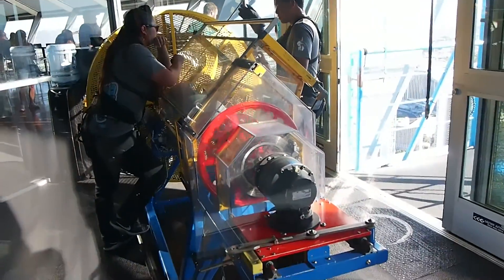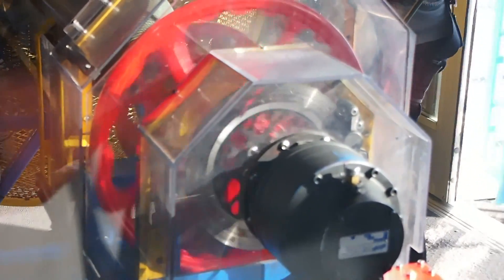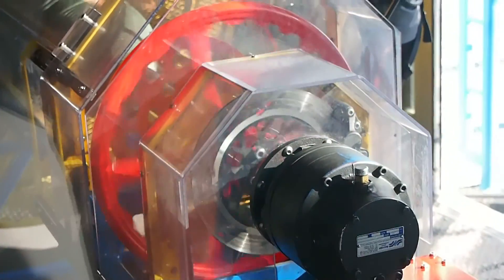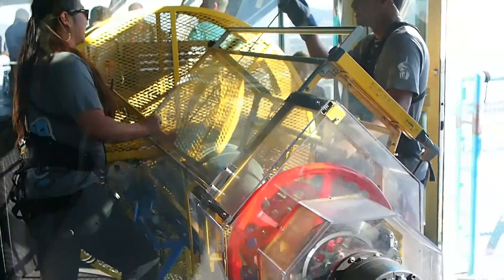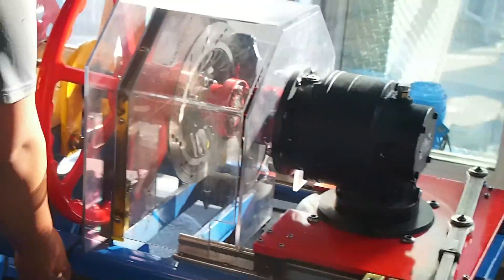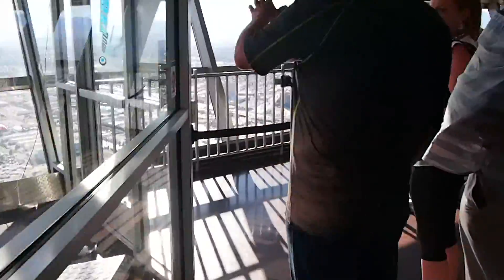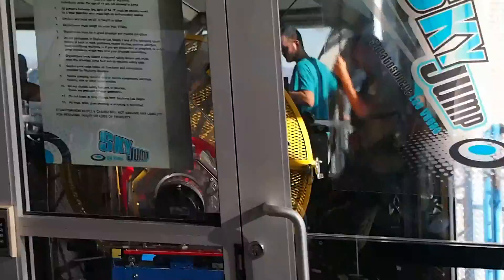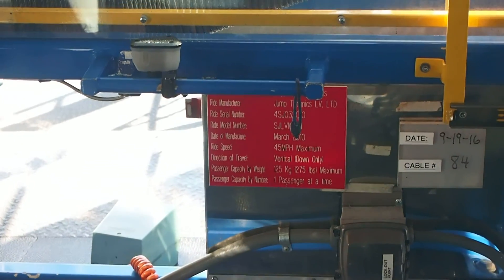How the SkyJump controlled descent system works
This is the SkyJump at Stratosphere Casino, Hotel and Tower Las Vegas. The platform lies 855 feet up in the air and the 45 mph (goverened) free fall takes 17 seconds.

The fall's speed is governed by a propeller speed brake in the room above. The spindle is tapered so that the 'gear ratio' changes from low to high towards the bottom of the fall as the cable is forced to spin the cylinder through a much smaller diameter. This slows the jumper down prior to landing.

The SkyJump is the world's highest controlled descent.